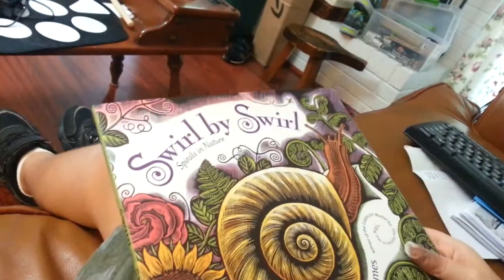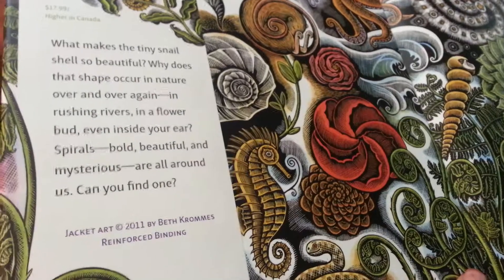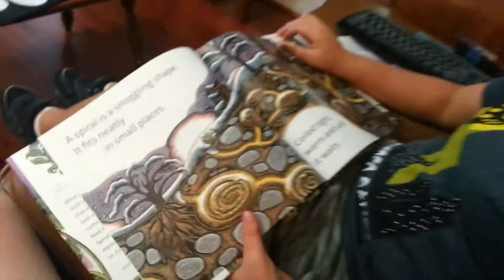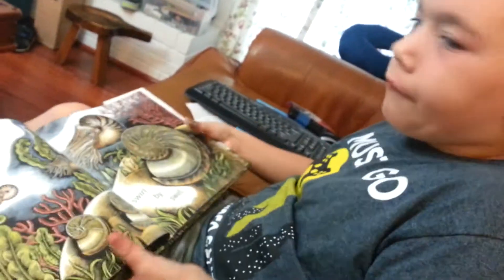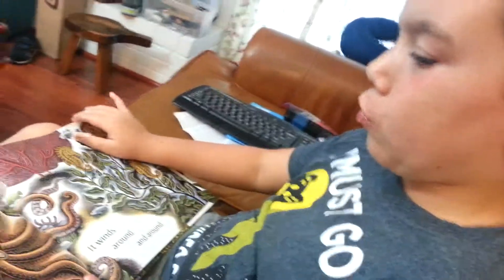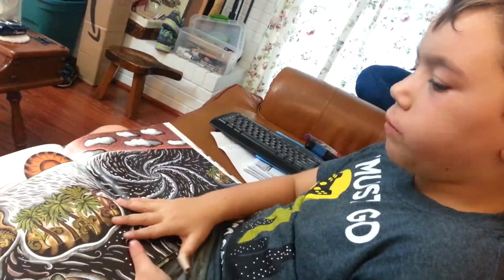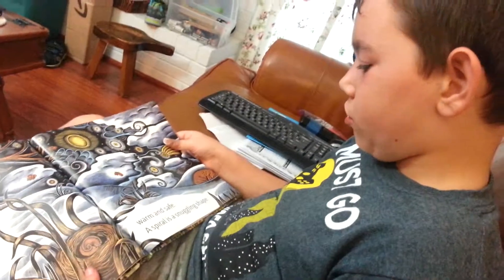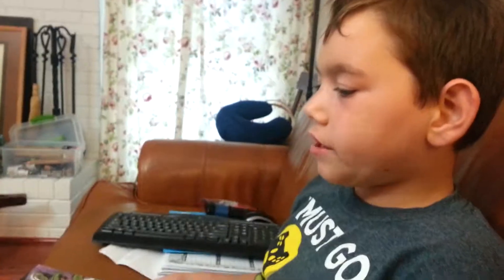David Reads Swirl by Swirl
David Reads the book, Swirl by Swirl. This is a beautiful book that is well illustrated. It shows the beauty of nature and the Fibonacci sequence in nature. You can listen to David read it or buy it yourself. :) Fyi ~ the ShareTheLove thing is from StephenSharer which is one of his favorite channels on YT :)